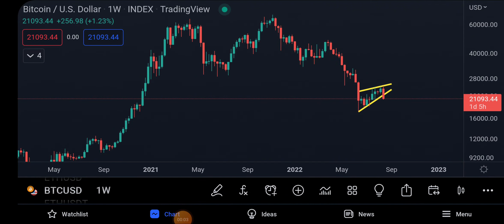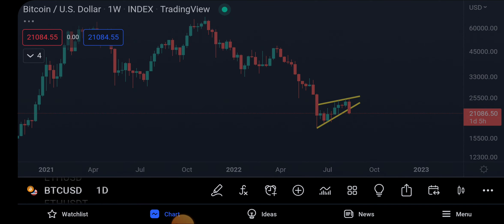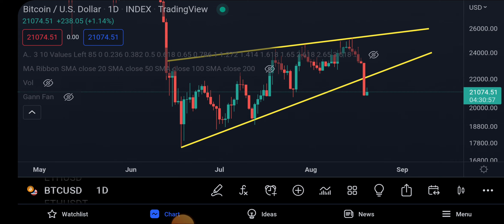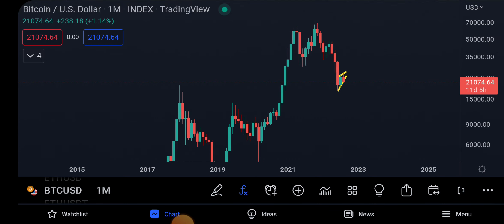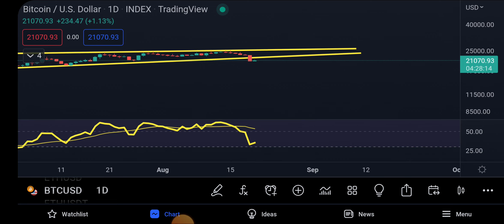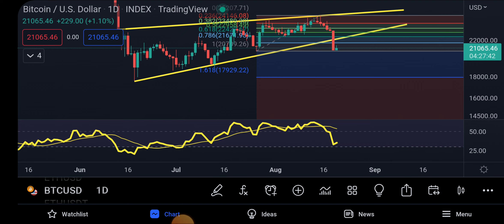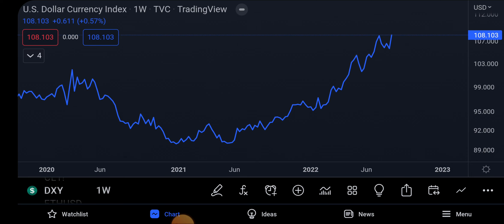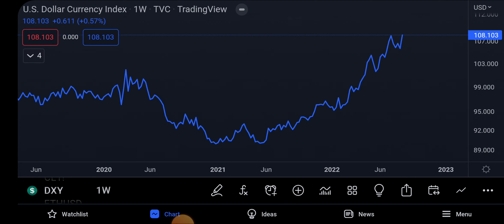Bitcoin News August 21: BITCOIN BOTTOM REVEALED | BITCOIN TECHNICAL ANALYSIS | USD INDEX ANALYSIS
BITCOIN NEWS TODAY AUGUST 21, 2022: BITCOIN BOTTOM REVEALED | BITCOIN TECHNICAL ANALYSIS | DOLLAR INDEX ANALYSIS
Description:
In this video, we take a look at Bitcoin News Today and a pattern appearing on the DXY Chart which could be a booster for the Bitcoin Price

Timestamp
00:00 - Introduction
00:05 - Bitcoin News Today - Bitcoin Technical Analysis
01:25 - Bitcoin Technical Analysis - Gann Fan
02:40 - Bitcoin Technical Analysis - Why I'm So Bullish?
02:50 - Bitcoin Technical Analysis - RSI on Monthly Chart
03:05 - Bitcoin Technical Analysis - Double Bottom on Monthly RSI
03:53- Bitcoin Technical Analysis - RSI on 1-Day Chart
04:08 - Bitcoin Technical Analysis - Bear Flag on 1-Day Chart
04:20 - Bitcoin Technical Analysis - Fib Support on 1-Day Chart
04:50 - Bitcoin Technical Analysis - Confluence in Chart
05:20 - Bitcoin News Today - Analysing the Dollar Index
06:00 - Bitcoin News Today - Follow us on Twitter
07:13 - Bitcoin News Today - Markets may Head North
07:36 - Bitcoin News Today - Double Top on DXY
08:35 - Bitcoin News Today - Next Action for the Dollar
09:10 - Bitcoin News Today - Why I'm Bullish on Bitcoin for Coming Month
09:30 - Outro

Do Your Own Research before investing